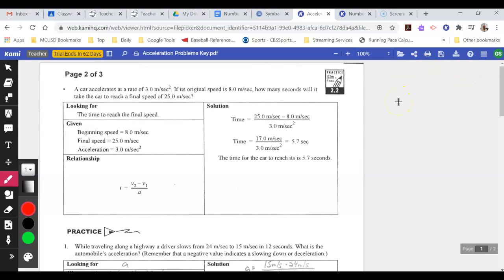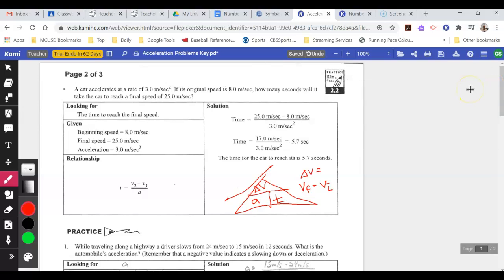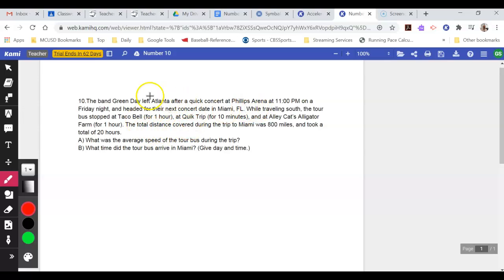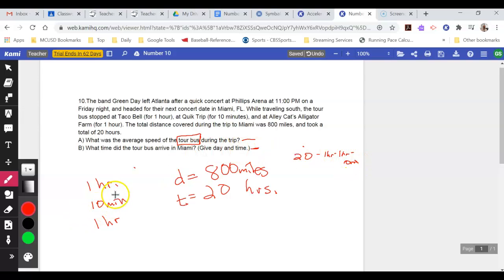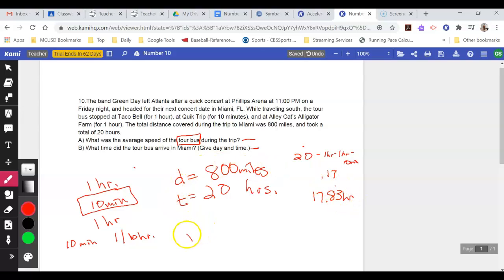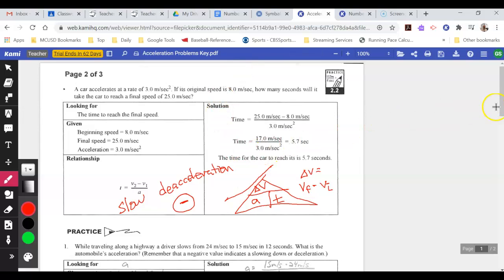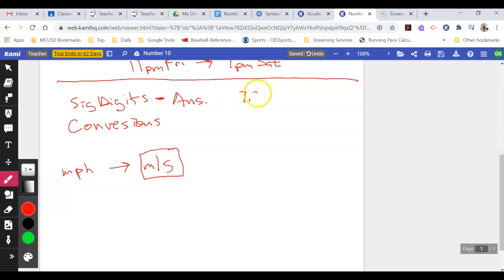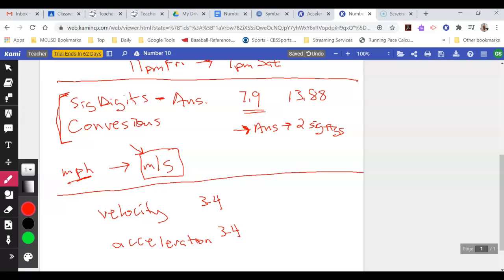Velocity and Acceleration Notes Mon 9-21